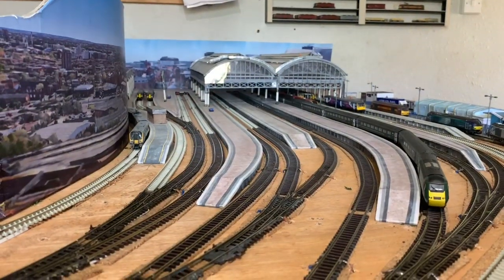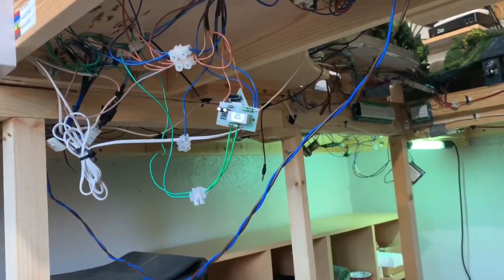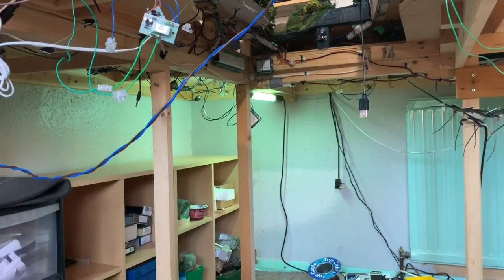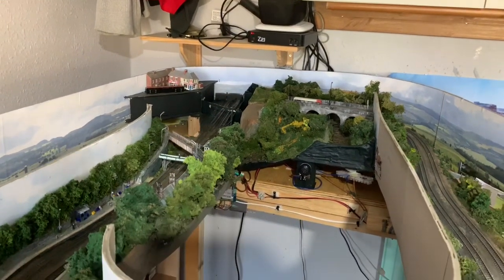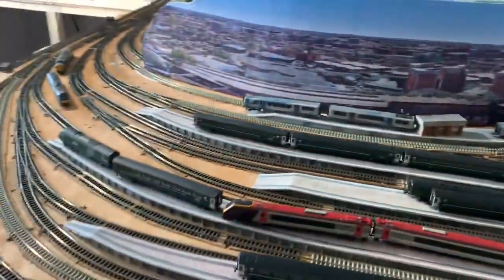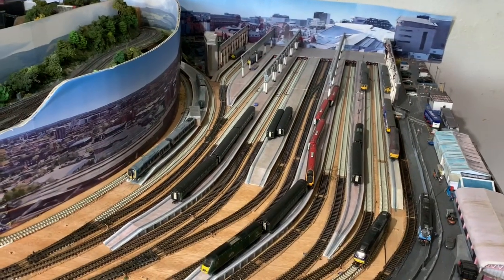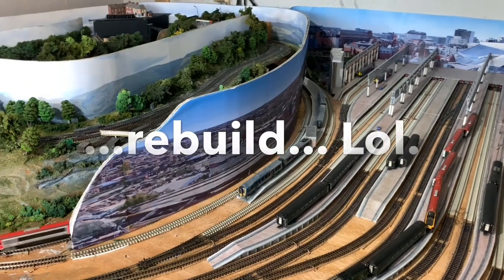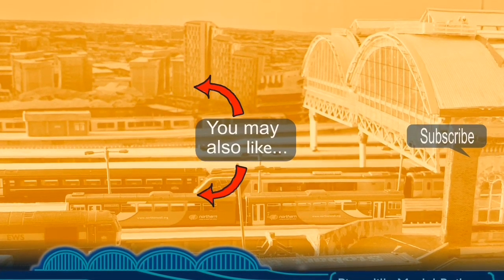DISASTER STRIKES: How to find a short circuit on a Model Railway.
I never really intended to make this video, but after recording the first part for the update of the extension, I thought it may just be helpful to someone going through the same thing. Model railways are huge fun, no deny, but as they get bigger and more complex the chances of something going wrong grow dramatically and when it happens it incredibly frustrating, but a calm logical approach is needed. IT CAN HAPPEN TO ANYONE regardless of who we are. shorts are no respecter of people.
So I show the procedure I went through. Hope it’s helpful.